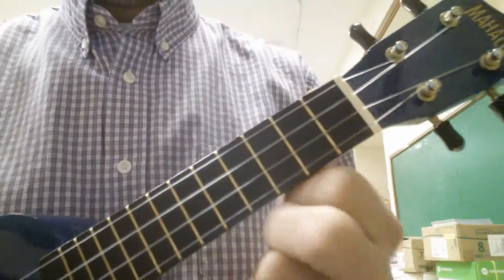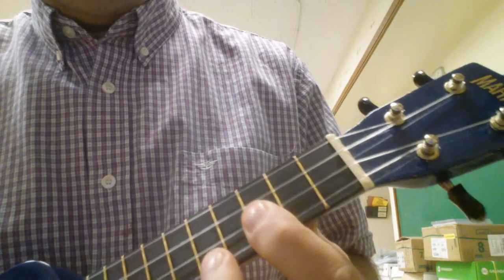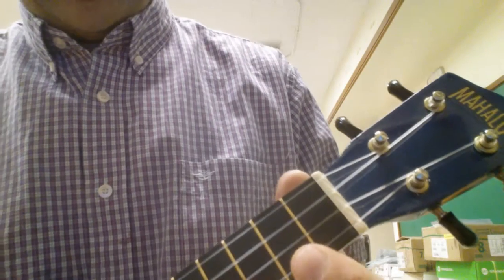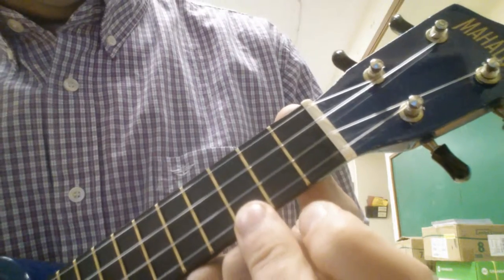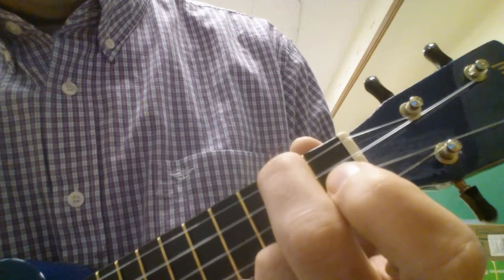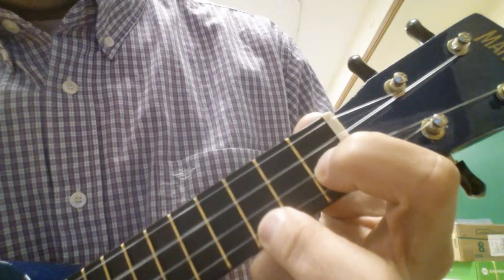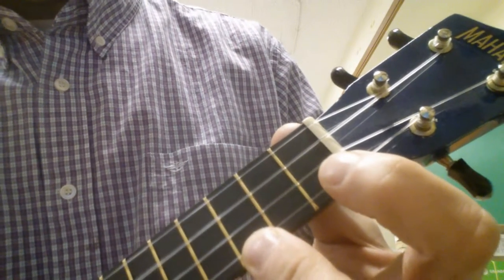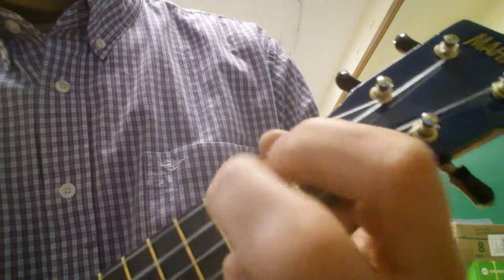1812 overture chords for duet and ensemble